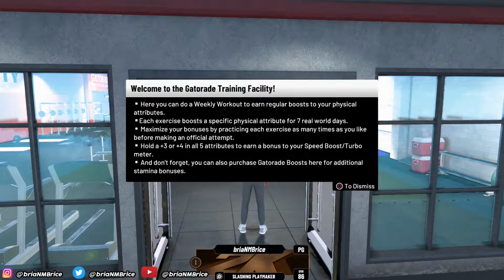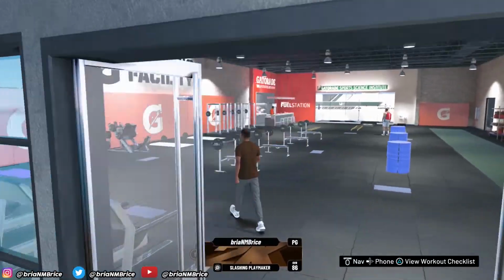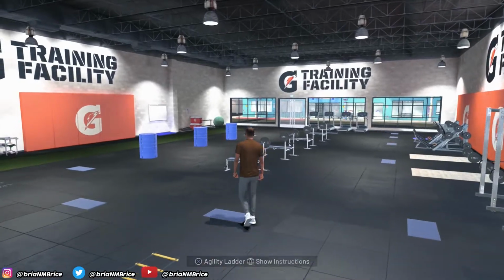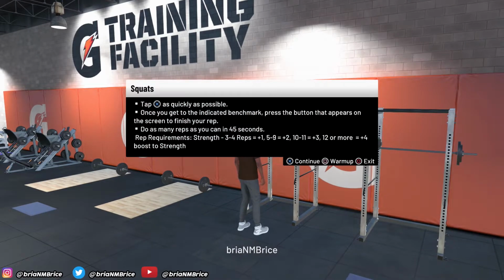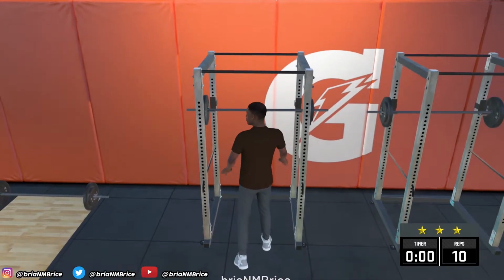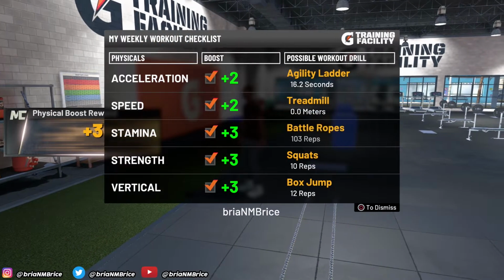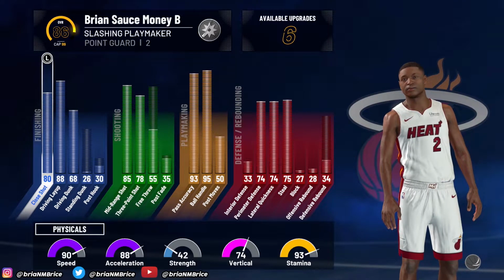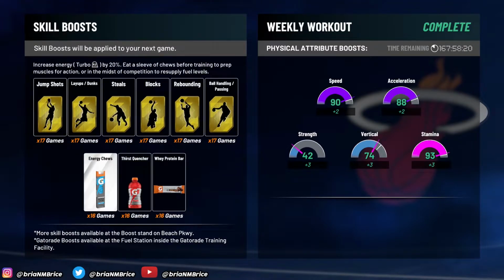HOW TO GET DOUBLE STAMINA BARS & UPGRADE PHYSICAL ATTRIBUTES IN NBA 2K21!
NBA 2K21 How to get 2 stamina bars or how to get double stamina bars and upgrade physical attributes in NBA 2K21.